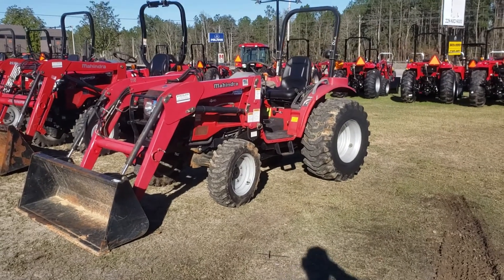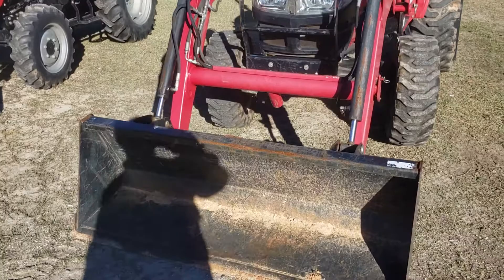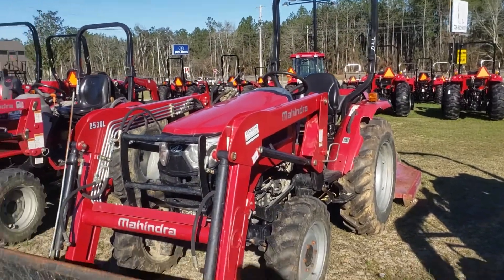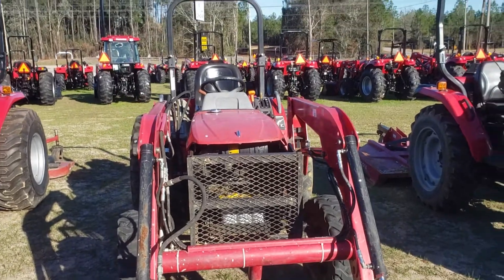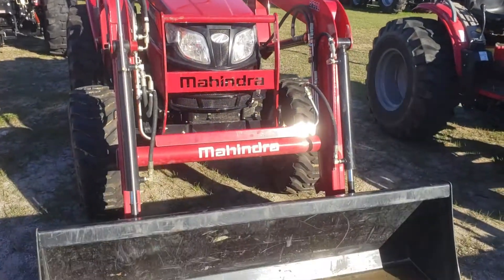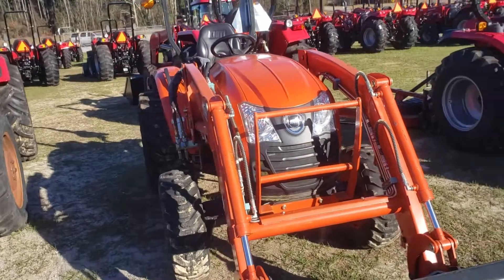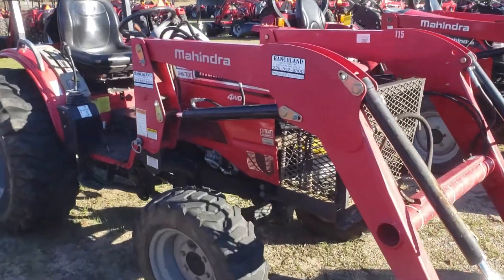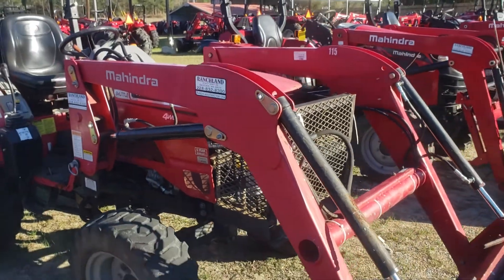Pre-owned Tractors - Mahindra and Kioti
Great selection of pre-owned Tractors to check out.